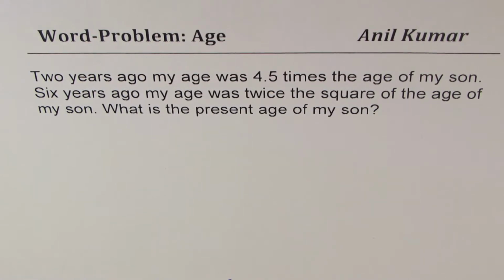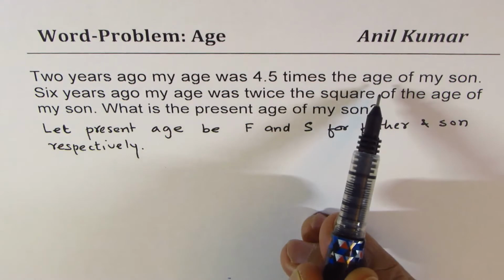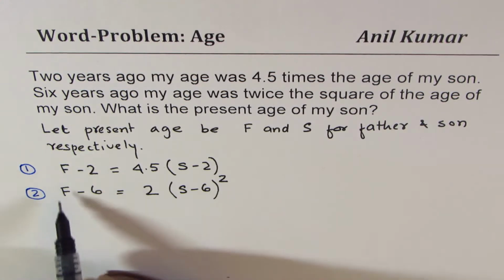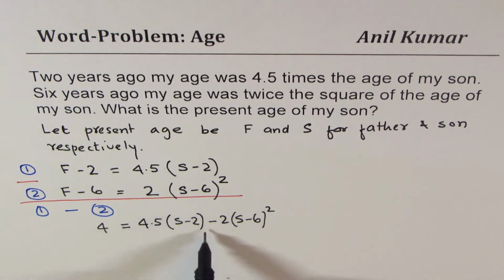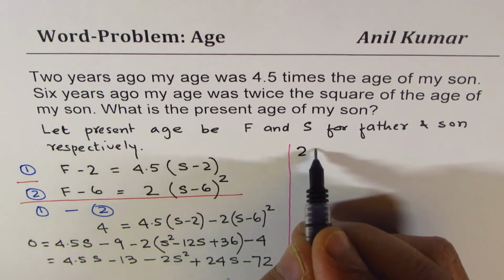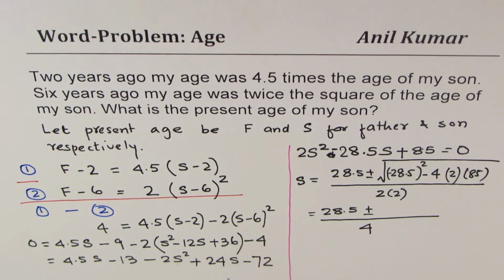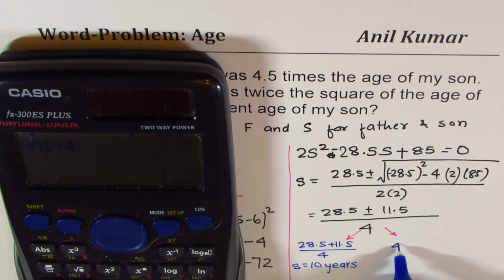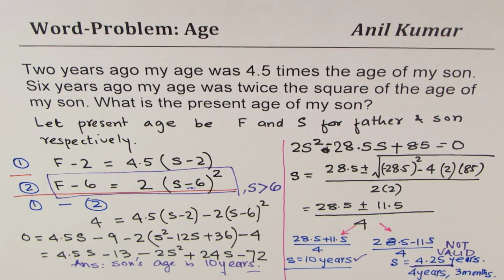Find present age of son when six years ago i was twice square his age